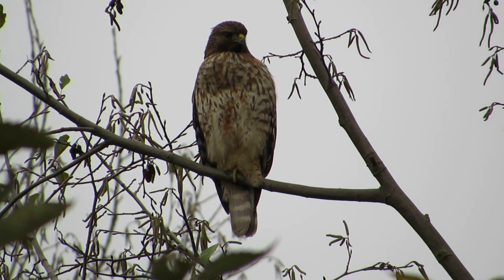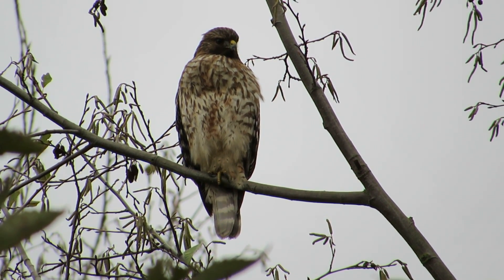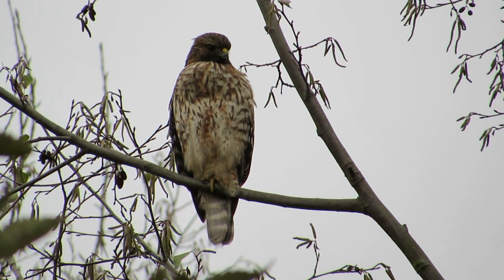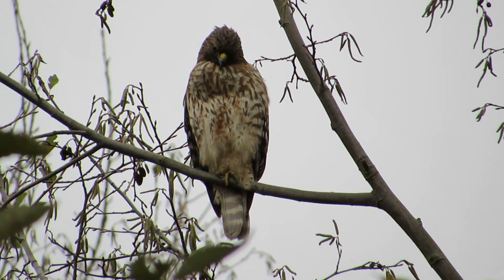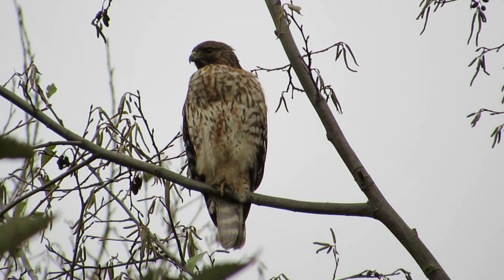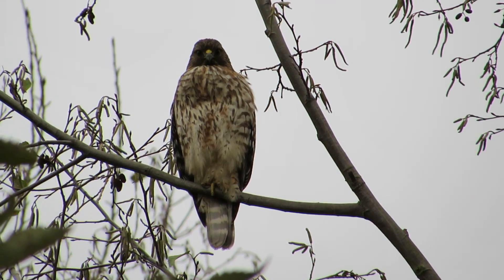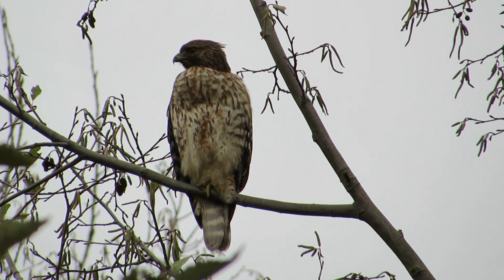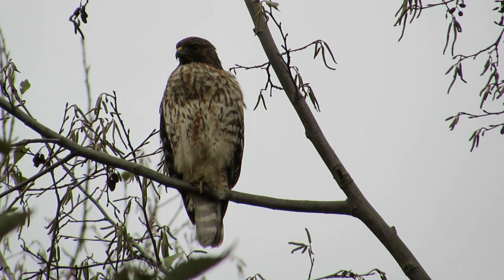11/30/13 RHM Red-Shouldered Hawk (At Fed Ex by cannal, Kent,Wa.)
Once again we found this beautiful Red-Shouldered Hawk. He is getting quite predicable, now that we know its favorite area. Seems like the crows are even getting used to it. In this video, we could see that it had a full crop, so it sit still for us.